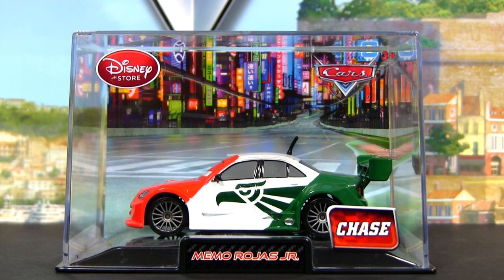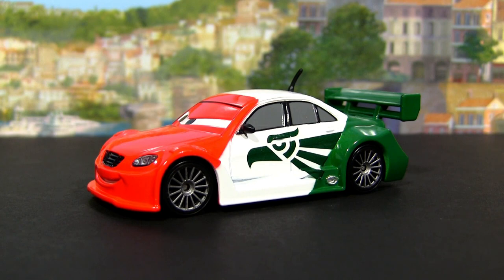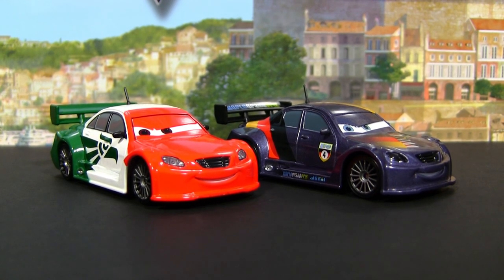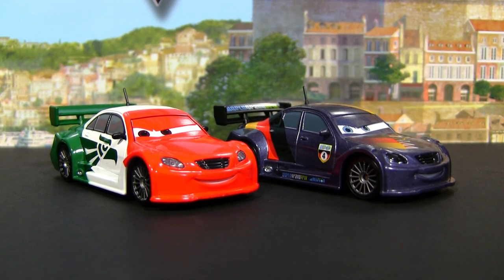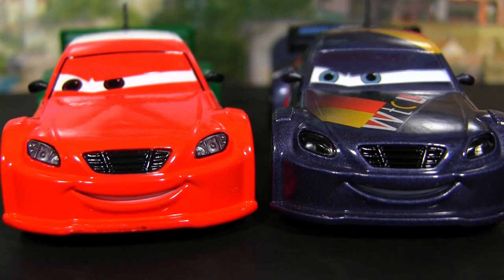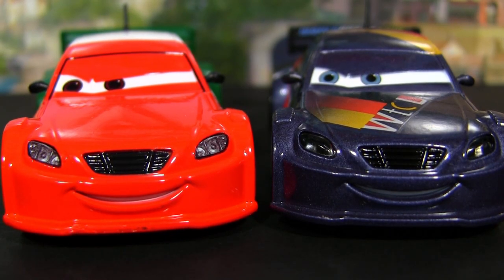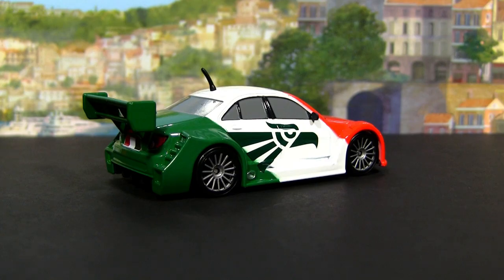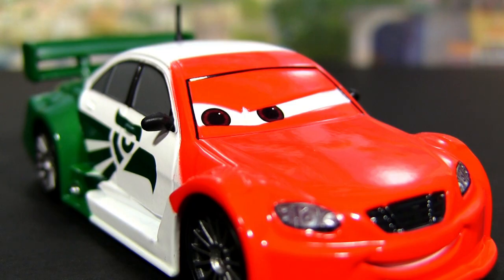Cars 2 Memo Rojas Jr. Mexico Ultimate Super Chase from the Disney-Store Pixar Die-Cast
Hi everybody. In this video i will show you Memo Rojas Jr. from the Disneystore. This diecast is in a 1:43 scale and not in the typical Mattel 1:55 scale. Memo Rojas Jr. is in the mexican version of the Cars 2 movie the racer for Mexico!